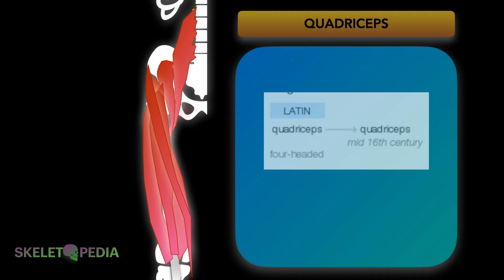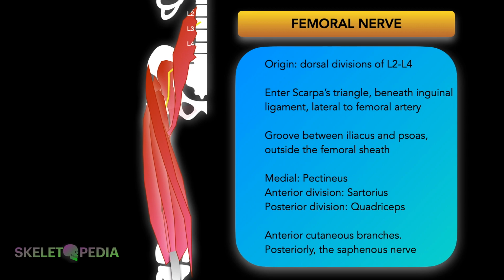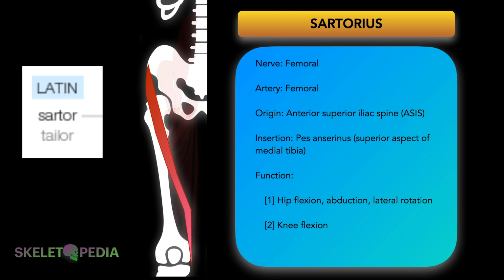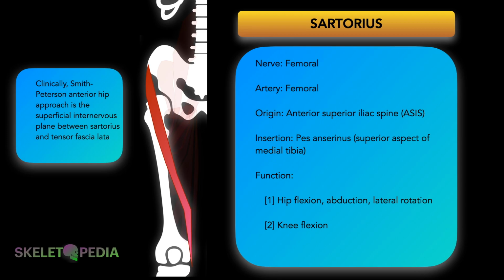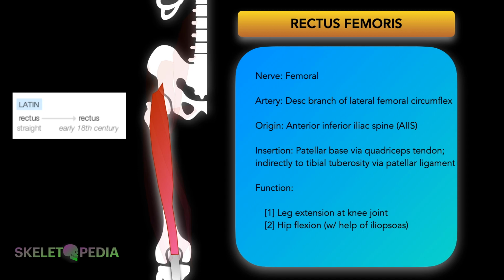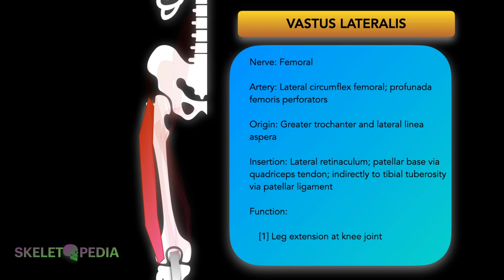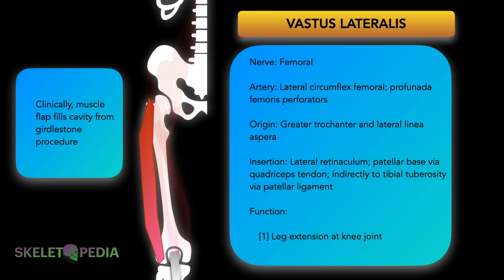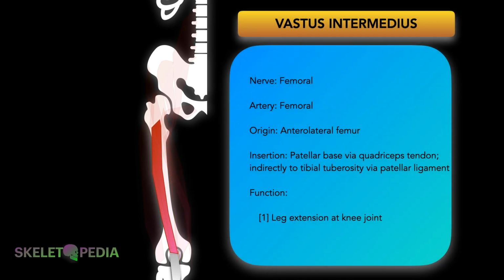Anterior Thigh Muscle Anatomy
Learn all about all the muscles in the anterior thigh compartment:

-Sartorius
-Quadriceps (rectus femoris, vastus lateralis, vastus medialis, vastus intermedius)